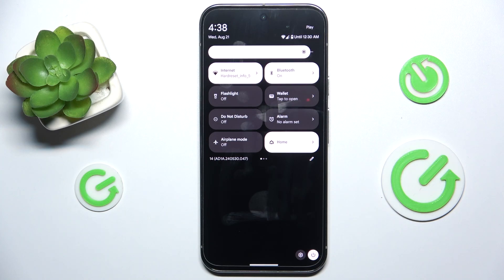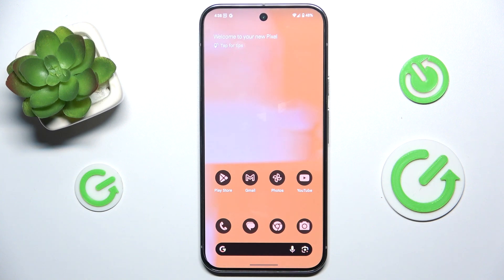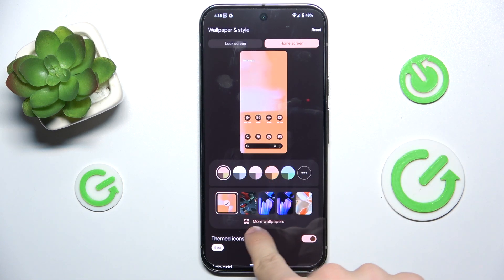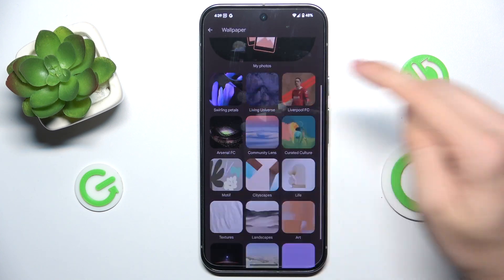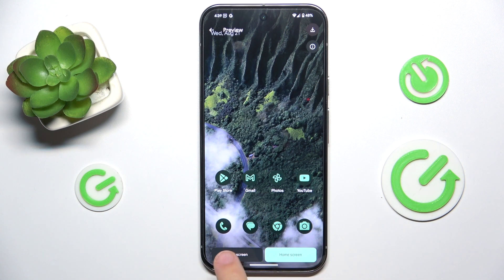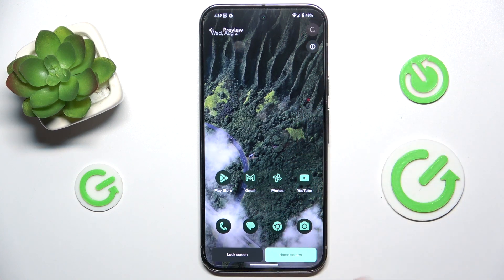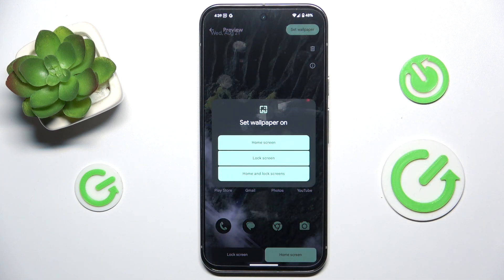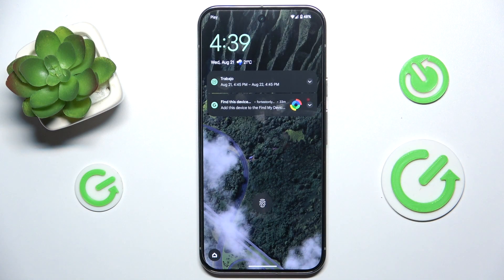How to Change the Lock Screen Wallpapers in GOOGLE Pixel 9 Pro XL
This video demonstrates how to change the lock screen wallpaper on your Google Pixel 9 Pro XL. Follow our step-by-step guide to customize your device's lock screen with your favorite images or backgrounds. Ideal for users looking to personalize their phone and refresh its appearance. Learn how to easily update your lock screen wallpaper with this clear and practical tutorial.

How to change the lock screen cover image in the GOOGLE Pixel 9 Pro XL? How to customize the lock screen wallpapers on the GOOGLE Pixel 9 Pro XL? How to modify the lock screen wallpaper on the GOOGLE Pixel 9 Pro XL?